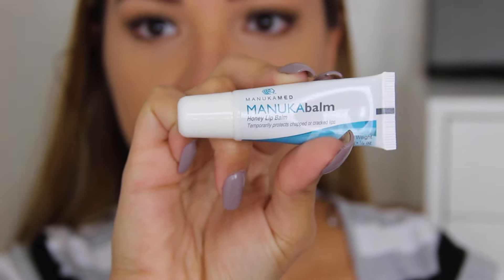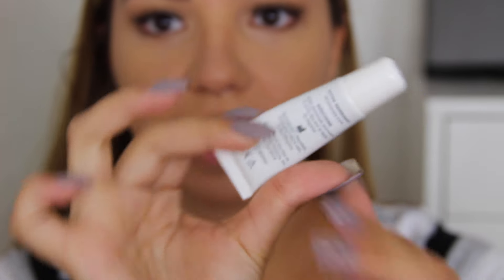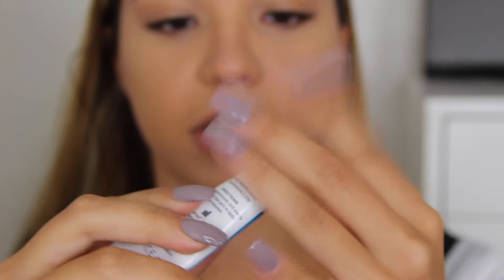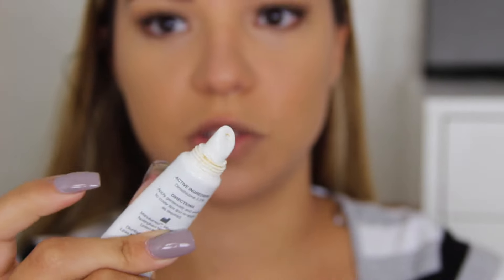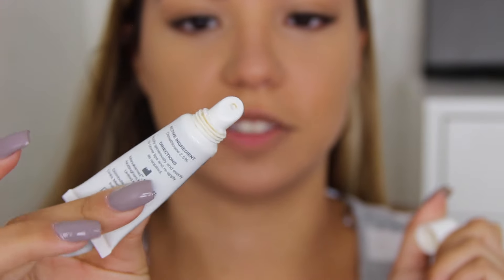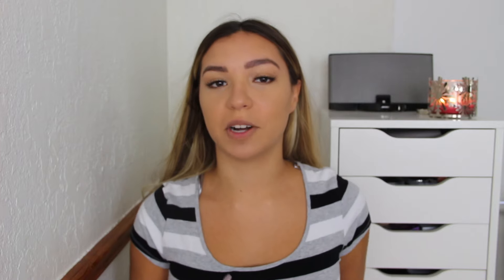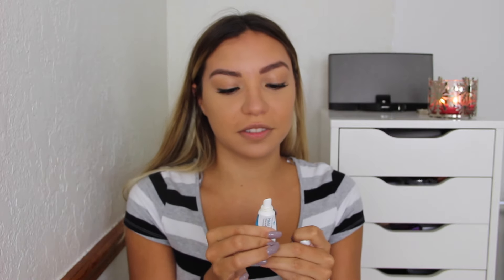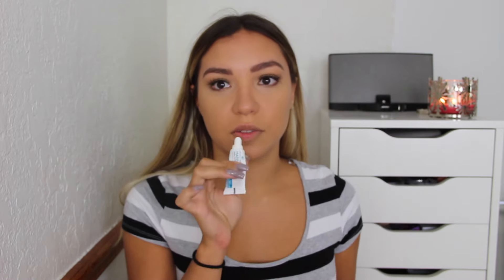Pure and Natural Lip Balm?!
Hellooo lovelies ♡
As i mentioned in my last video I wanted to talk about this amazing balm that I know many would be excited for! These are all my personal opinions and my experiences i thought i would share :)